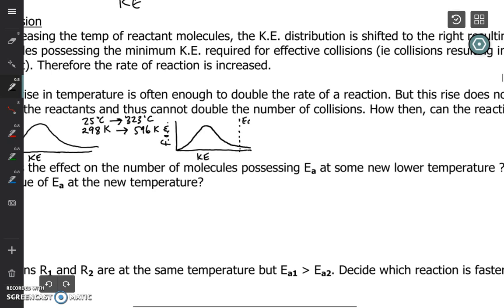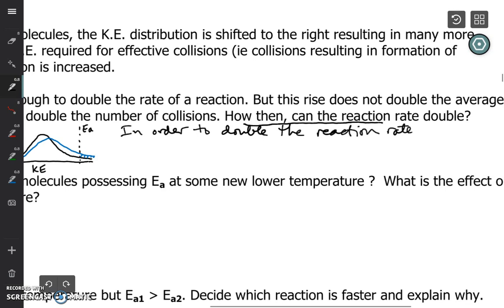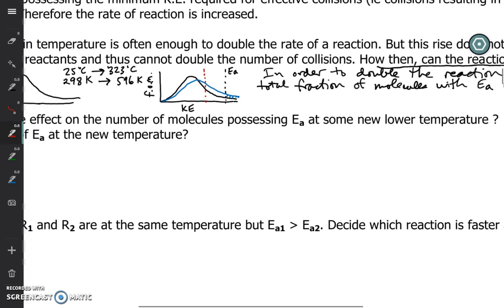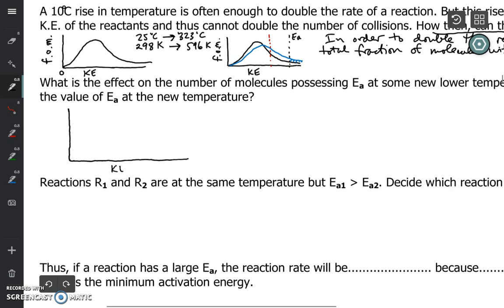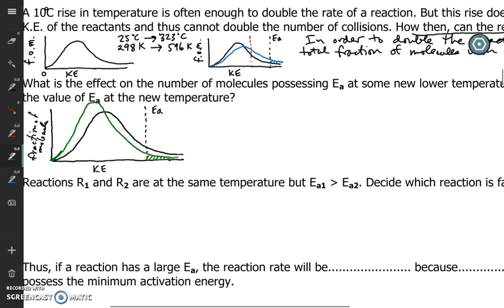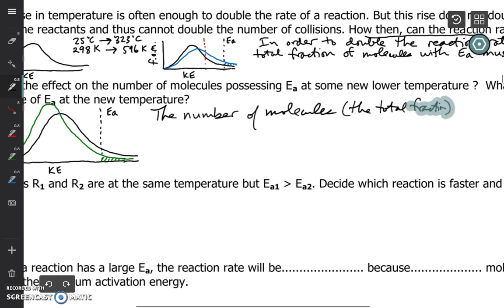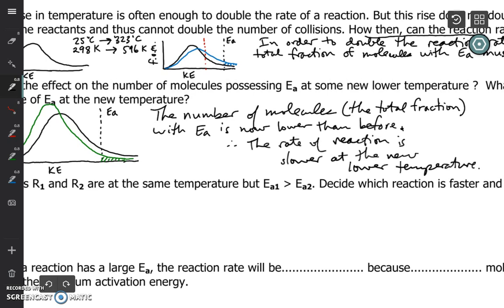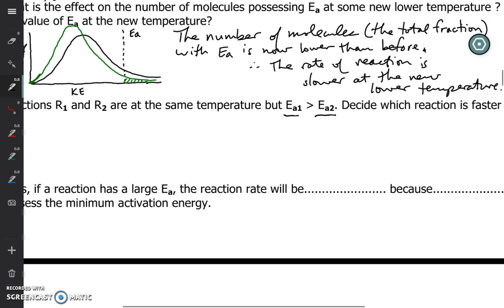collision theory 3